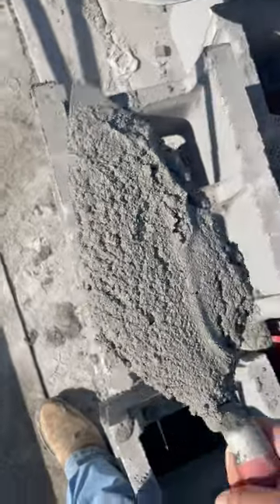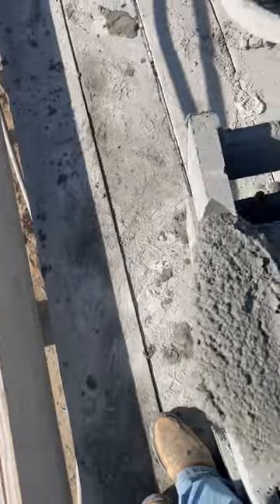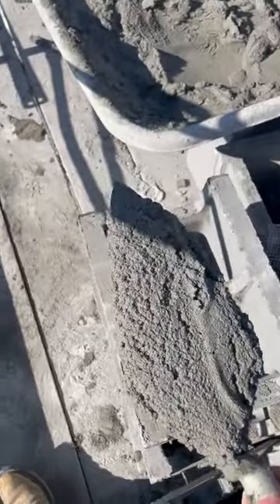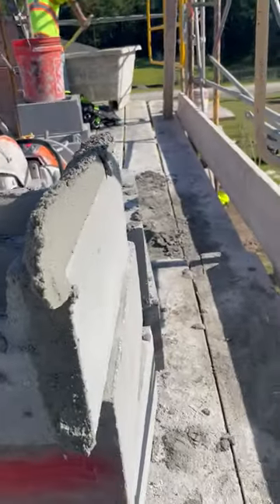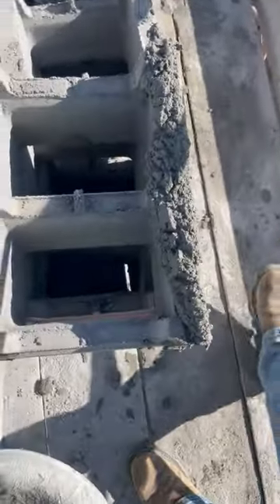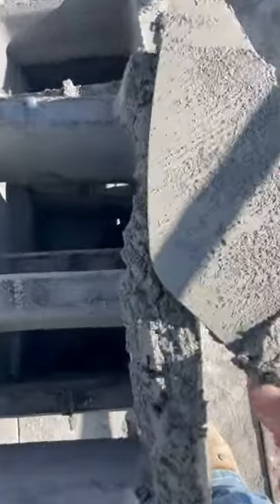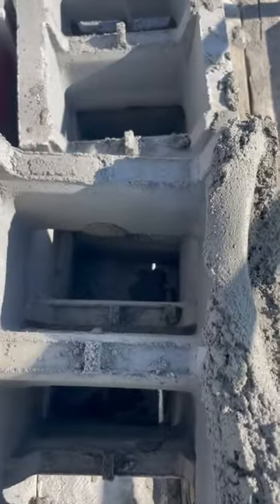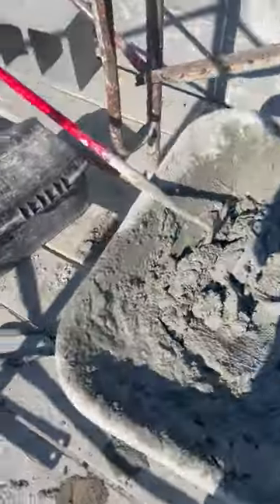Learn to spread mortar on a block wall. Masonry 101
Today we have a video with a quick example of how spread mortar on a concrete masonry unit while keeping your block clean in the process.